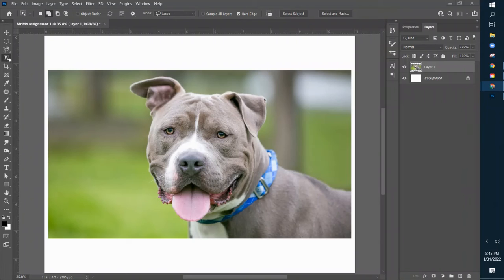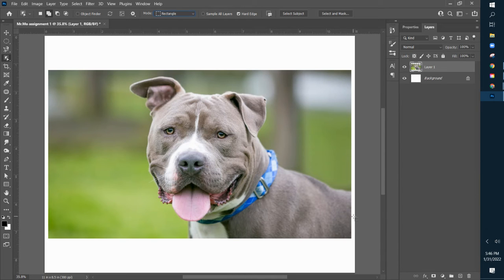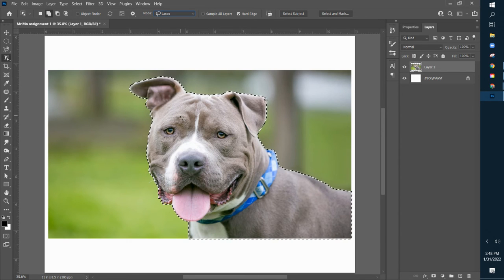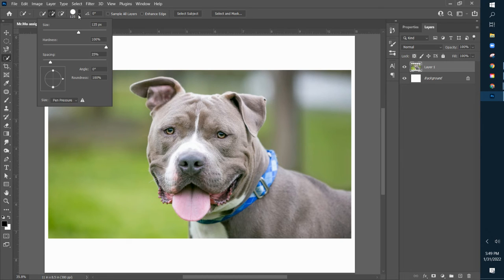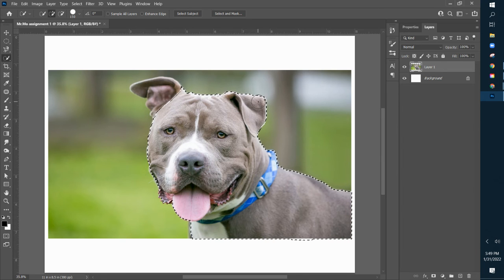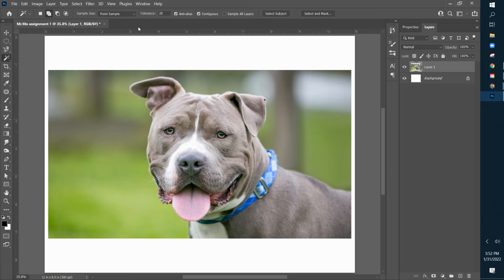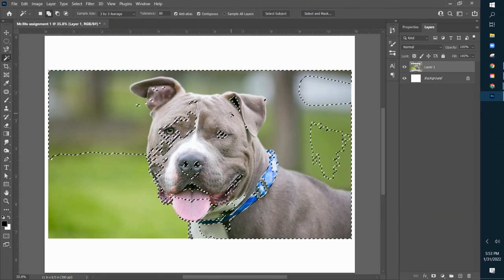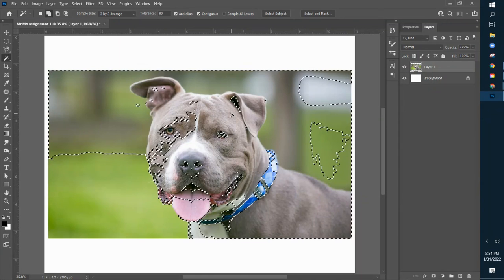Object Selection, Quick Selection, and Magic Wand